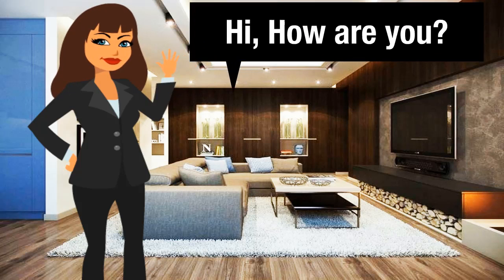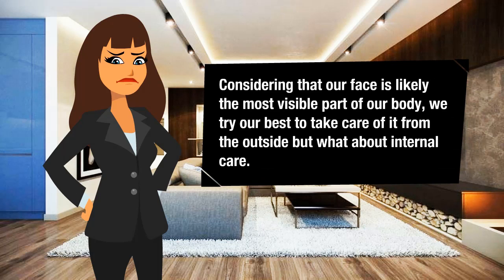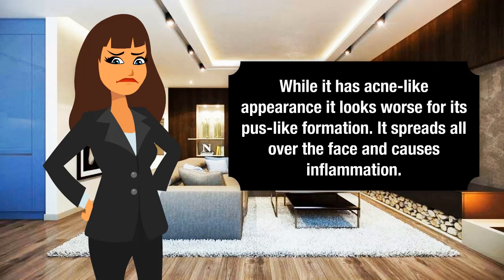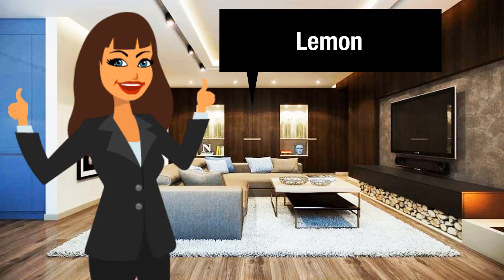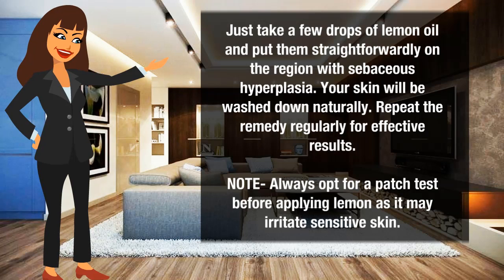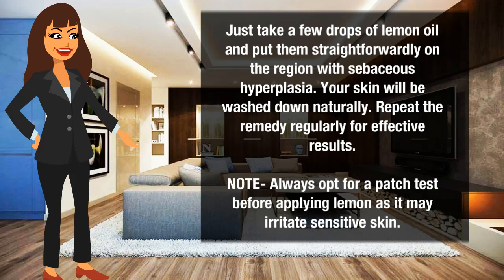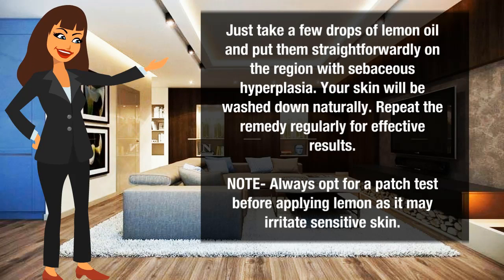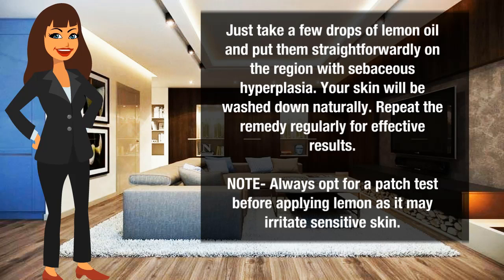How to Get Rid of Sebaceous Hyperplasia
Skin problems are common among adults. There is a bundle of skin problems which you might even not know. One skin condition that is easily indistinguishable from others is sebaceous hyperplasia.
Considering that our face is likely the most visible part of our body, we try our best to take care of it from the outside but what about internal care. Sebaceous hyperplasia is a result of the same problems that affect us internally and is mostly limited to our face. While it has acne-like appearance it looks worse for its pus-like formation.